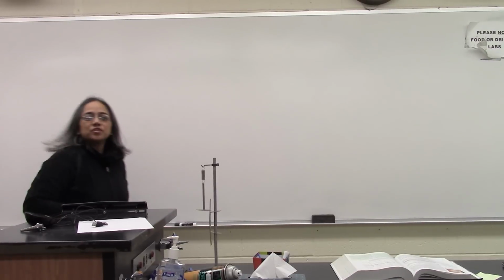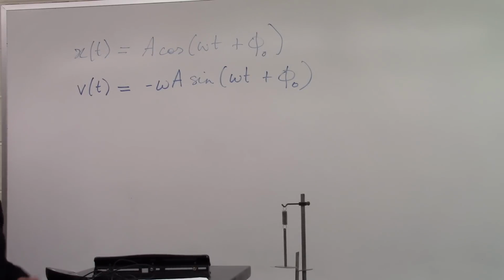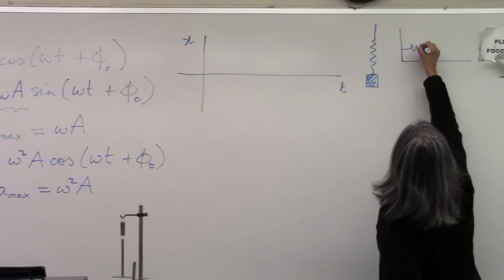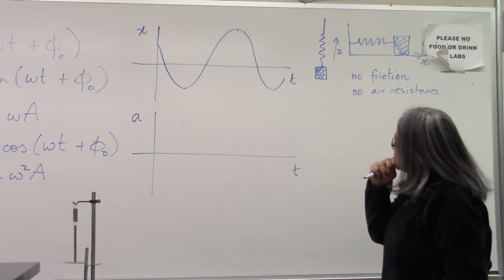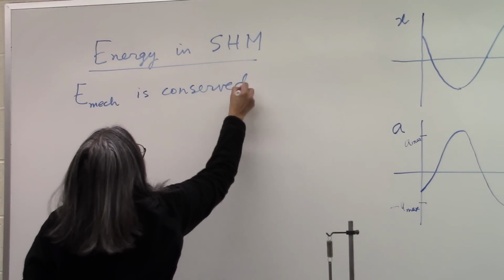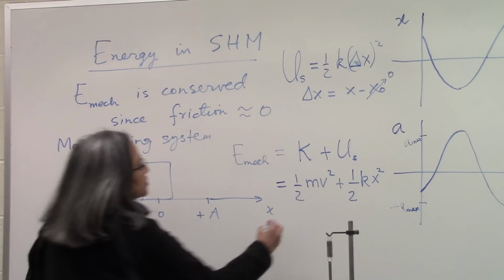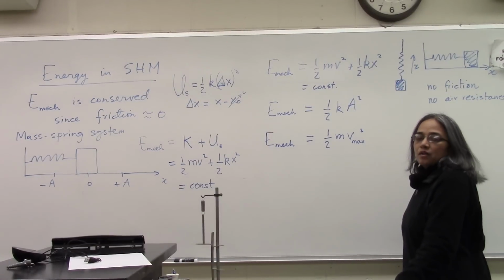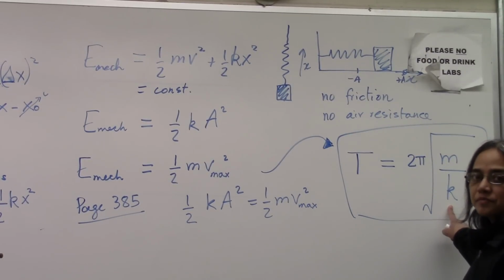Prof. Singh - More on Mass Spring Systems